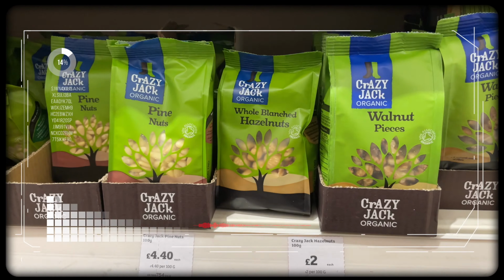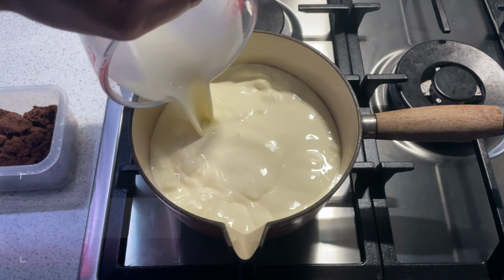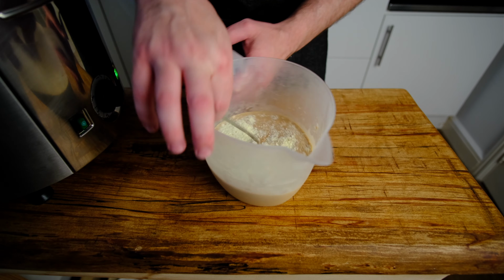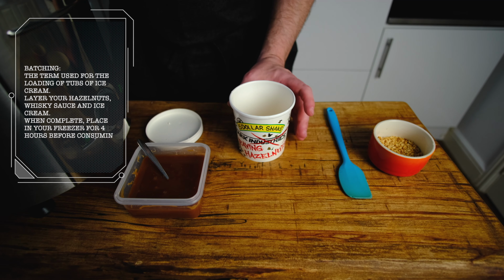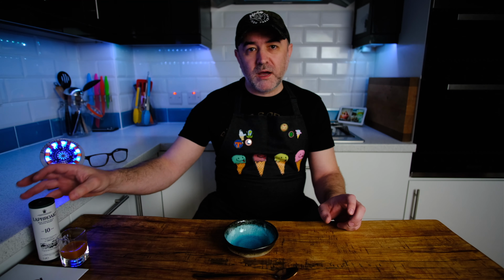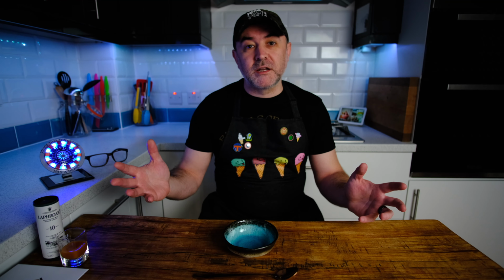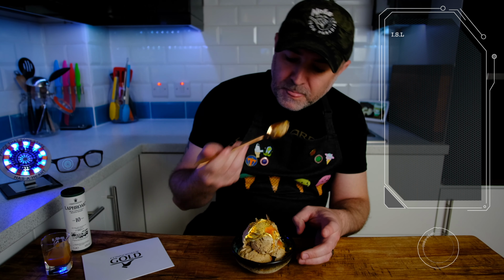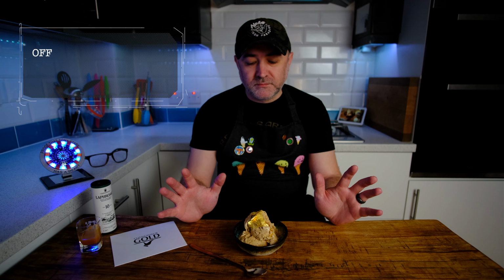Making Stark Raving Hazelnuts Ice Cream - Super luxury ice cream | Gold | alcohol | Tony Stark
Have you ever wanted to create something so far from "normal" that you think it's crazy?.

Well. that's what we've done right here. Our second Marvel Ice Cream and again, it's straight from the movies. Mentioned in Avengers: Infinity War, Tony Stark was going to avoid dairy but Ben & Jerry's went and named a flavour after him. Although Dr Strange thought it was "Chalky". I assure you, this is NOT CHALKY.

What makes this video different, is not only the cost of the ice cream itself, but the video is to celebrate 150 Subscribers here on YouTube which is AMAZING!! Thank you so much.

There are no known ingredients for this flavour, we just went with what Tony Stark might have liked. This video is an intense, movie style video and took me waaaaay to long to make and edit. With that in mind, we hope you enjoy what is possibly, the most expensive ice cream we'll make and definately the most intense ice cream making video you are ever likely to see (until I do it again for 500 Subs ;)

NOTE: I've put a "normal" size recipe below with the costs of the extras you'll need. The total cost is based on you NOT having anything.

Ice Cream Base (22.3% Fat content, MSNF 8%, Suagr 16.1%, Total Solids 46%):

500ml Milk (1.8% fat) - £0.34
600ml Double Cream (Heavy Cream) (49% fat) - £1.65
6 Egg Yolks - £1.10
220g Dark Muscovado - £0.68
40g SMP (after chilled) - £0.05
1 Tahitian vanilla bean + seeds (ours was LARGE) - £14 pack of two
1.5 tbsp Frangelico (can leave out to be honest) - £16 per 70cl bottle
200g Chopped Piedmont Hazelnuts - £10 for 200g

Whisky Caramel Sauce:

200g Granulated Sugar - £0.15
60ml Water - £0.? there is a cost there somewhere ;)
120ml Double Cream (Heavy Cream) £0.34
2 TBSP Laphroaig Whisky - £35 per 70cl bottle

Decoration:

24Ct Gold Leaf (1 leaf per serving) (80x80 x 5 sheets £13.50)

TOTAL COST: £92.81 per 1.5L
Assuming you make a batch large enough for the full bottles of booze.